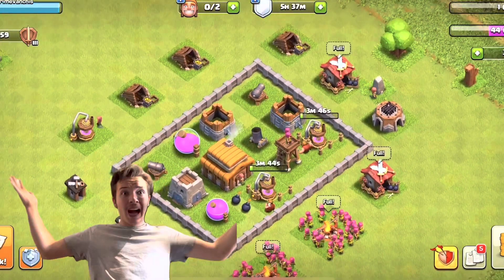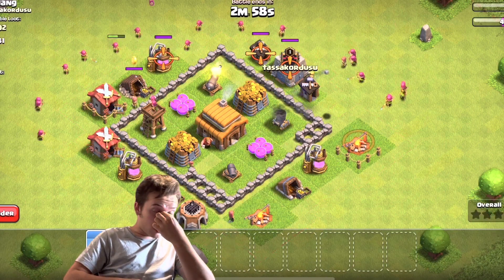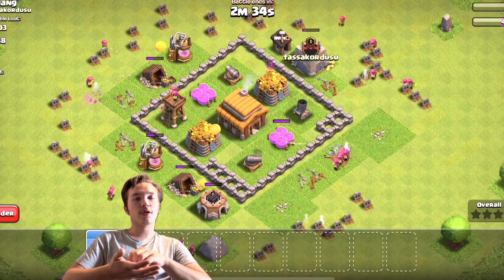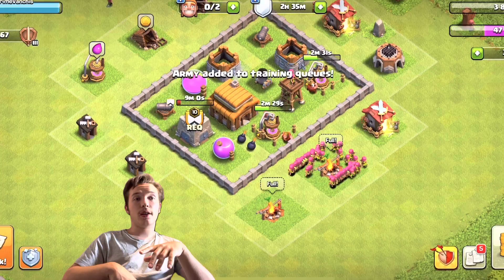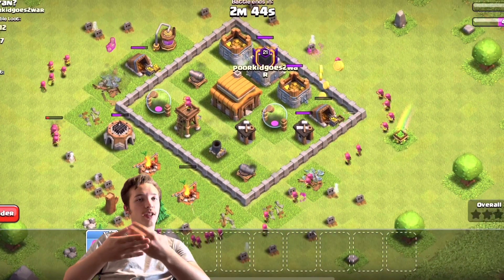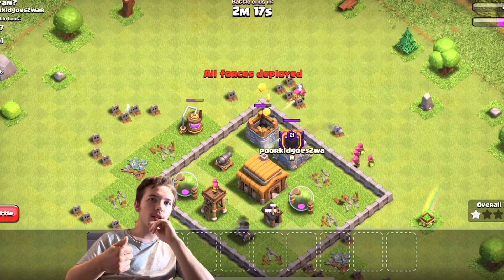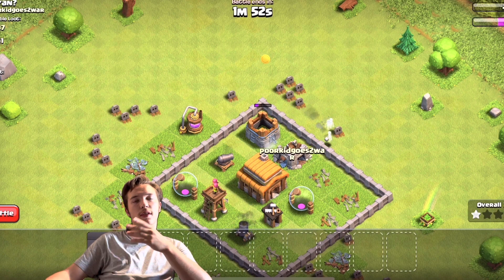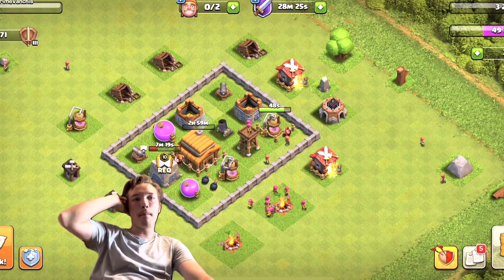This progress is Amazing!! Clash of Clans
Clash of Clans is a 2012 free-to-play mobile strategy video game developed and published by Finnish game developer Supercell. The game was released for iOS platforms on August 2, 2012, and on Google Play for Android on October 7, 2013.